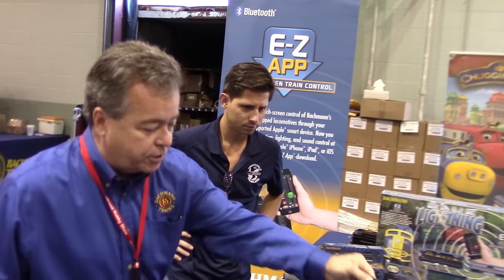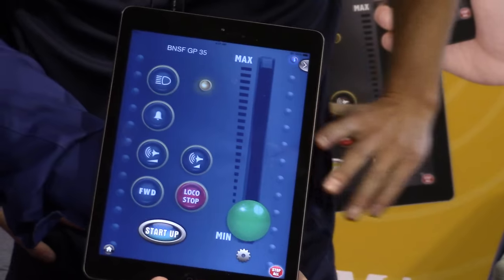Bachmann EZ App On TrainWorld TV